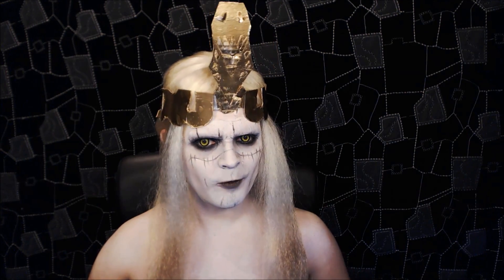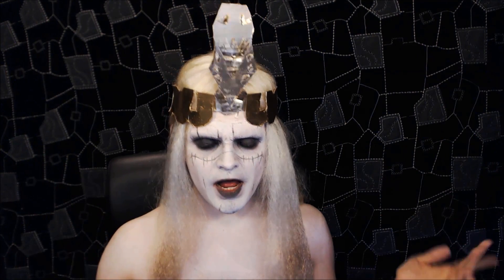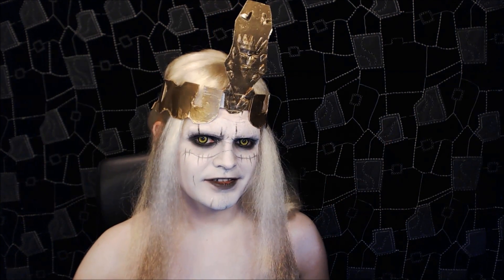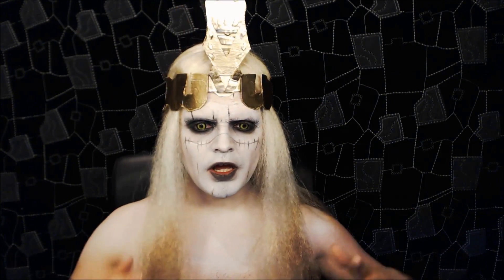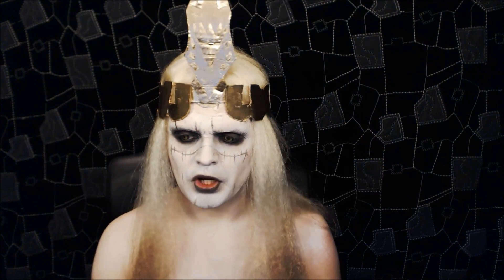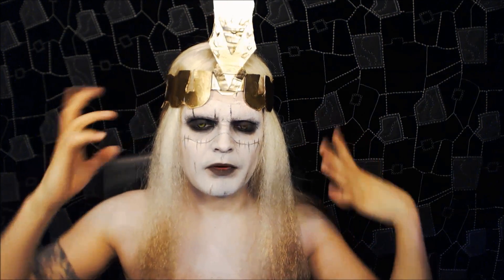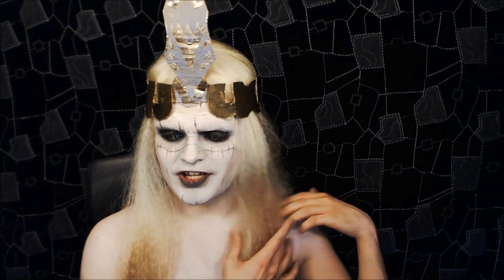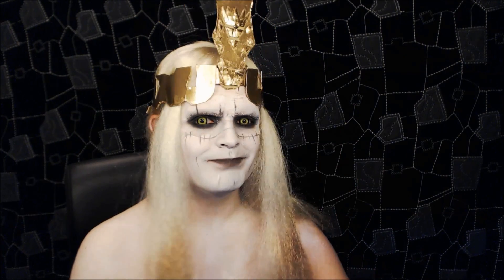Prince Nuada - Hell Boy 2 - Makeup Tutorial!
Makeup Tutorial for "Prince Nuada" from the second Hell Boy movie "The Golden Army"!

•Products used in this tutorial:
Mehron Synwax
Liquid Latex
Tissue
Paris Berlin Foundation in 50
Grimace Translucent Powder
Grimace Black Cream in 101
M.A.C Eye Shadow in Embark (Brown)
Grimace Brown Cream in 1001
Kryolan Collodion
Collection 2000 Eyeliner Gel in Black

The contact lenses used in this video can be purchased (Eyesbright are no longer in business).

Mwah!
xXx